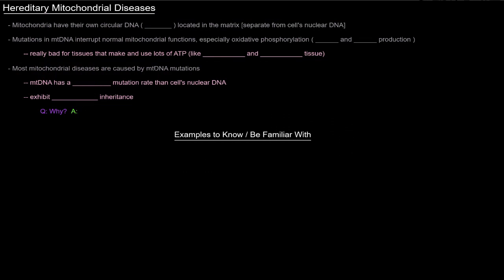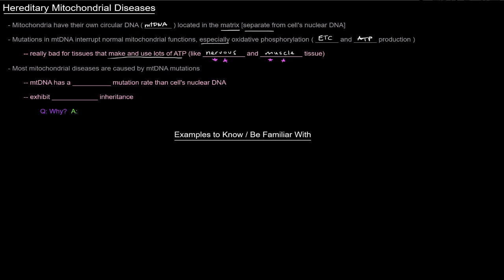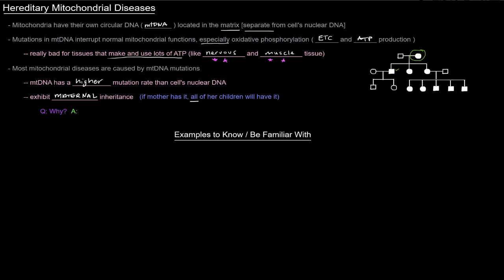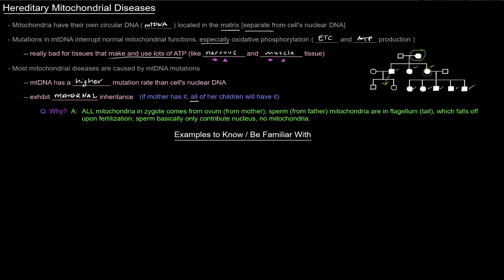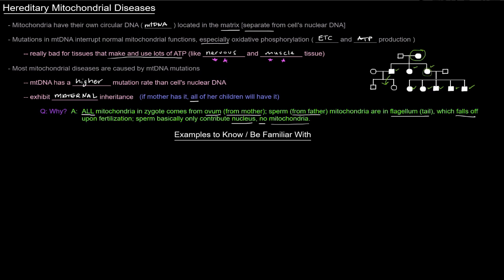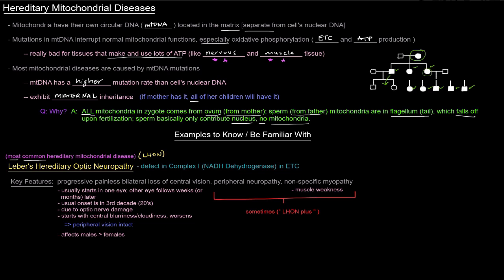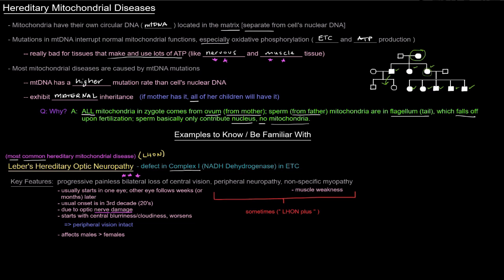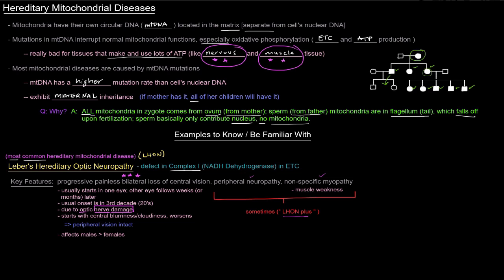Hereditary Mitochondrial Diseases [free sample]